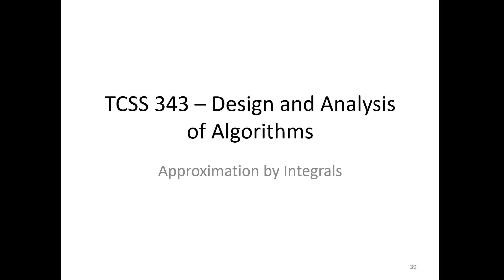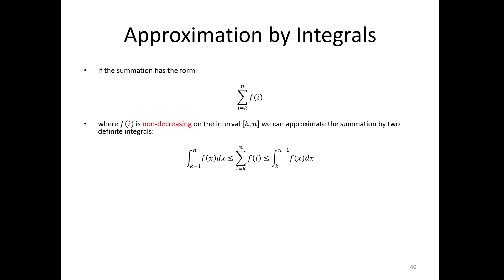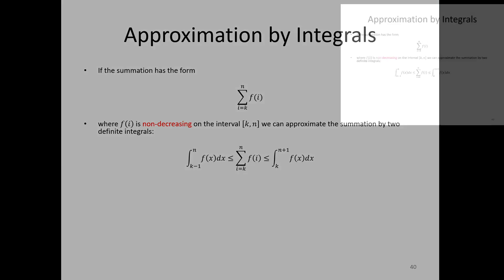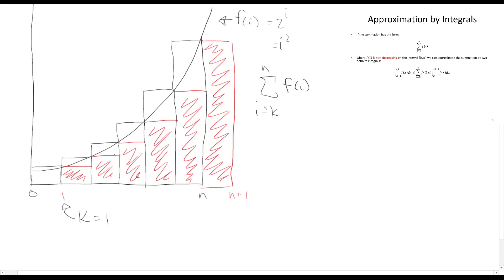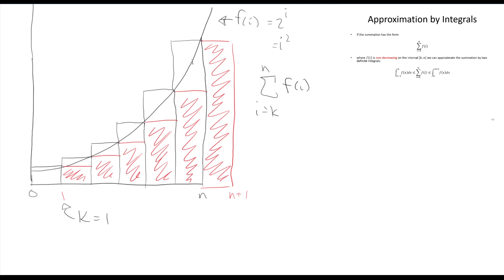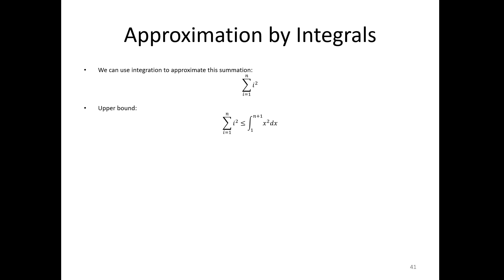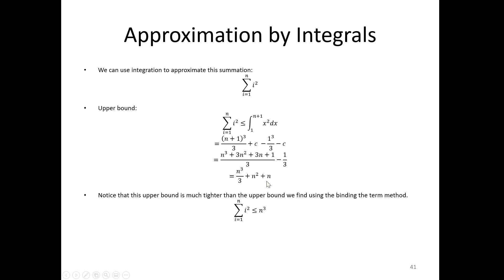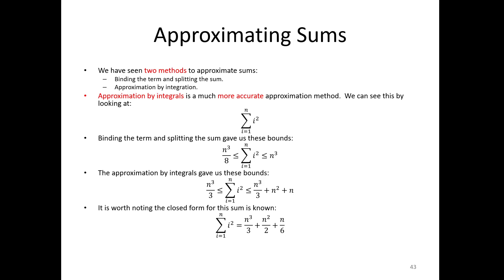Approximation of Sums using Integrals - Design and Analysis of Algorithms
In this video I show how you can approximate a summation using definite integrals.